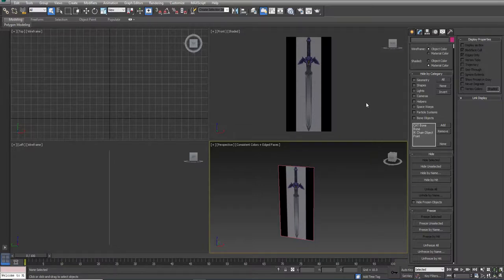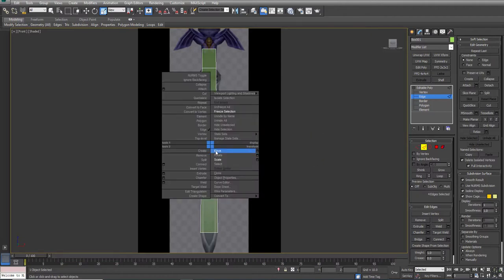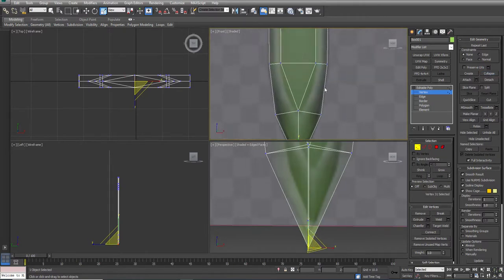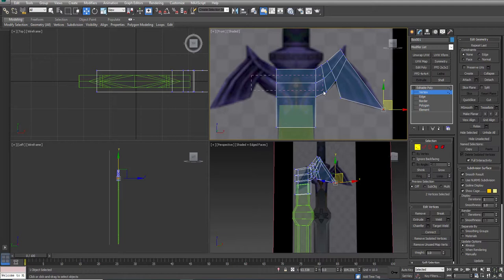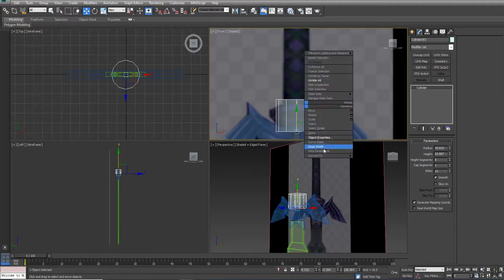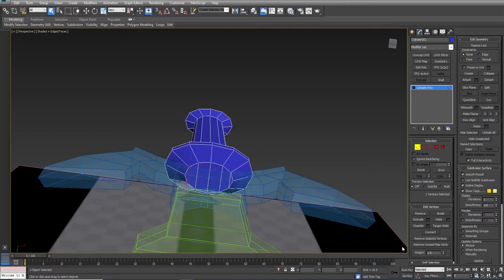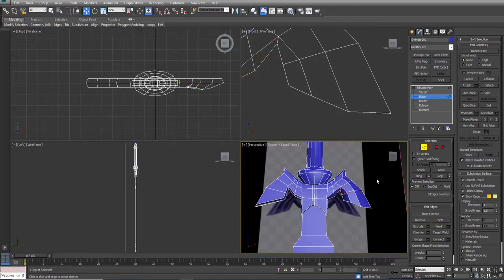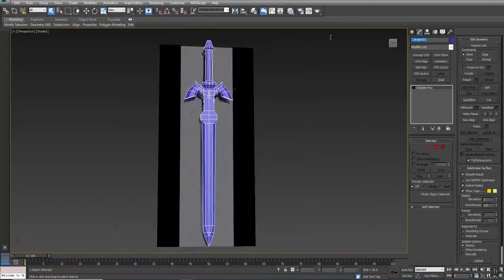Tutorial - Basic Modeling - Master Sword 1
Tutorial is based on the Master Sword.
It uses basic modeling techniques in 3DSMax. It shows you can attach multiple meshes together to make one object.  It shows the importance of working from reference.
Edit Poly
Extrude
Attach
Lattice, Free Form Deformation, FFD Modifiers
Symmetry Modifier
Outline